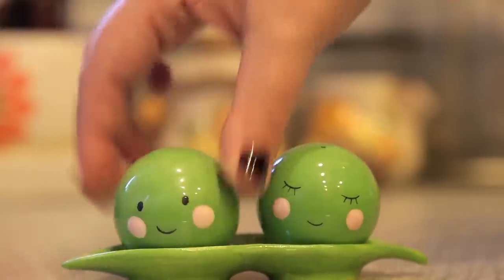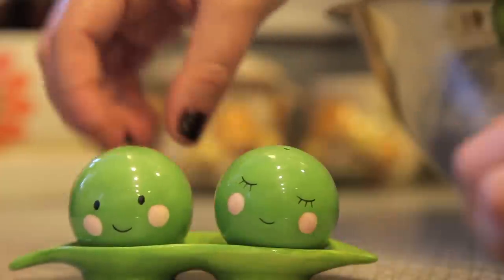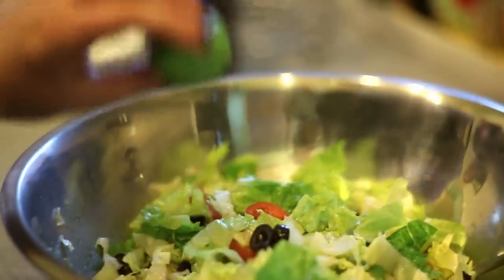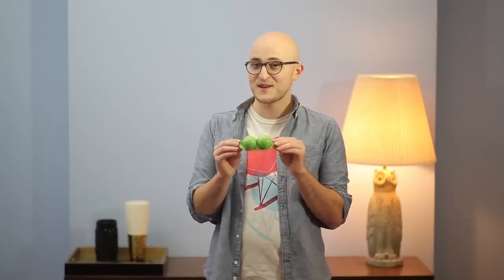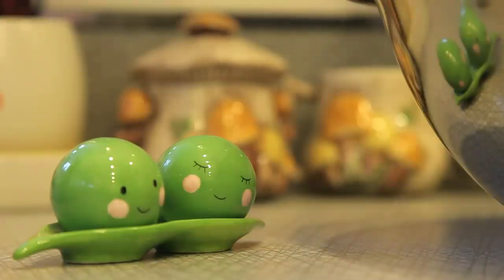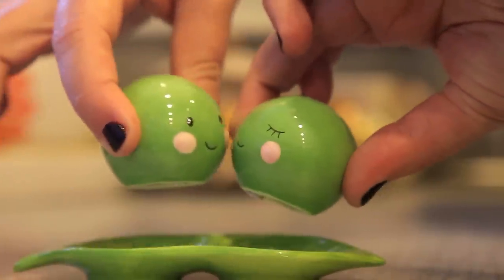Decor We Adore: Peas Pass the Salt and Pepper Shaker Set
Add a bit of spice to your table with this top-rated item.